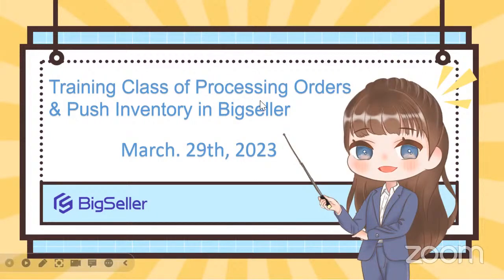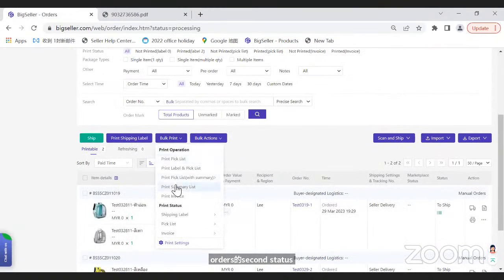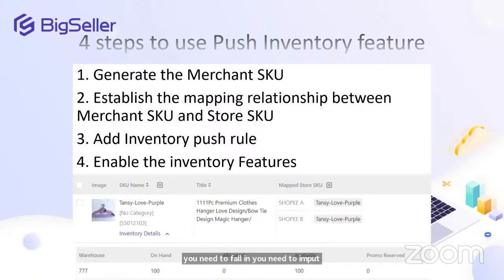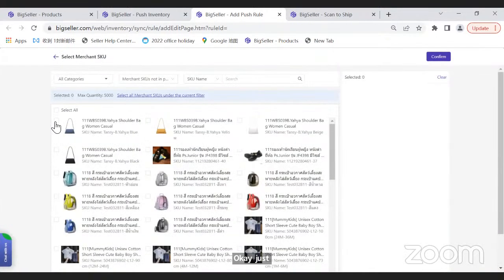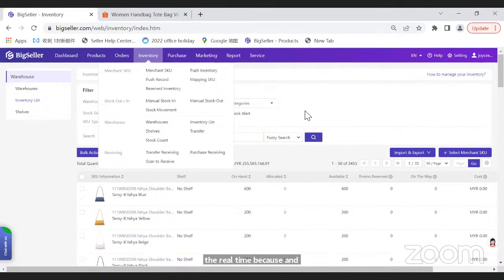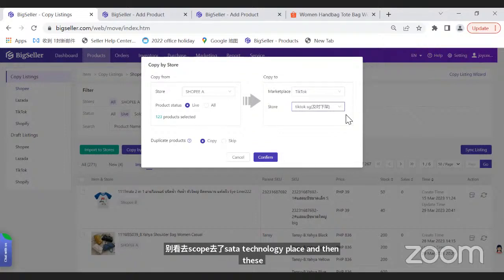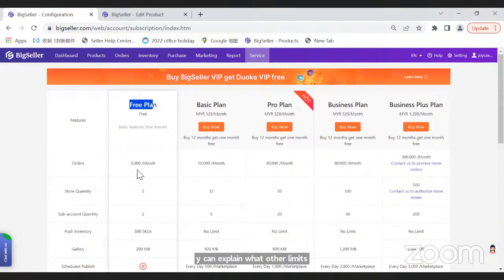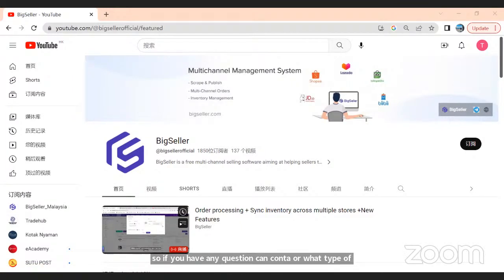Order processing + Sync inventory across multiple stores +New Features